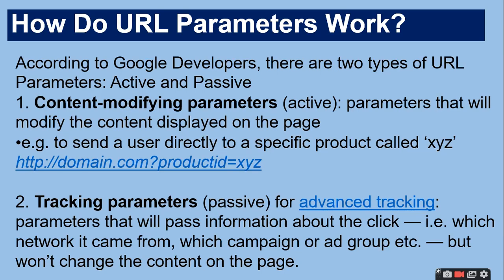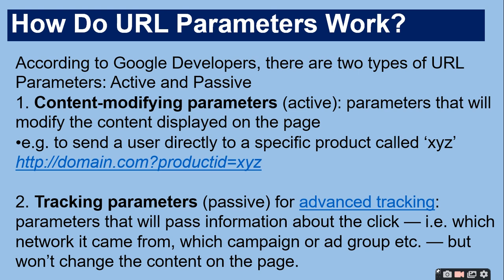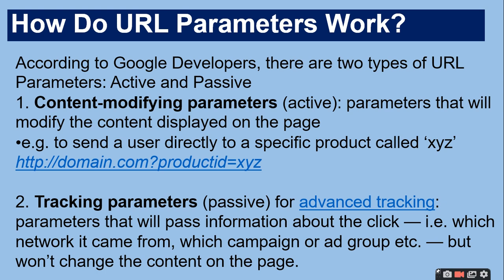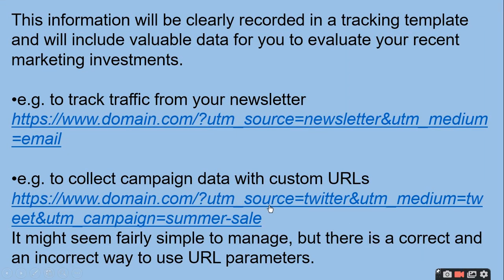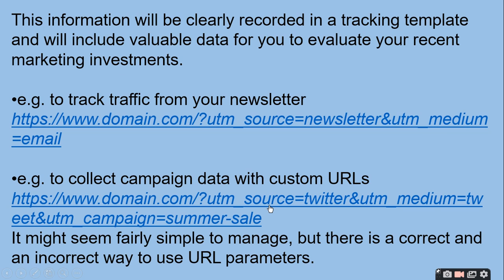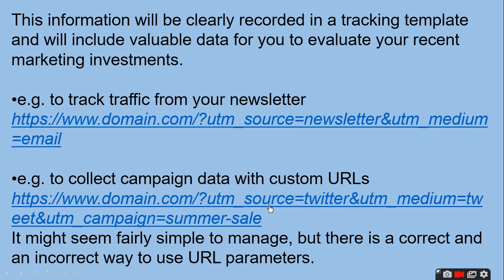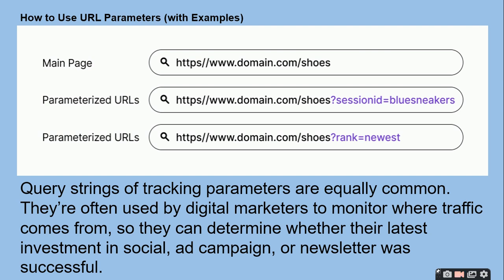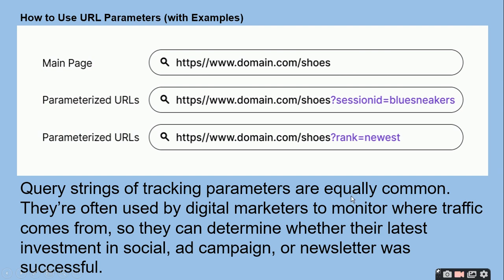How Do URL Parameters Work|what is query string with example|ratan agarwal it informer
How Do URL Parameters Work|what is query string with example

According to Google Developers, there are two types of URL Parameters:
1. Content-modifying parameters (active)
2. Tracking parameters (passive)
How to Use URL Parameters (with Examples)

More to learn ask me in comment

What is a query parameter in URL
What is the use of query string parameter
What are the differences between URL parameter and query parameter
What is query string with example
How do you query parameters in a URL
How can we send list in query parameters
How do I pass multiple query parameters in REST URL
HOW DO I GET REST API parameters
Are query parameters optional
How do I pass URL URL
What are query parameters in REST API
How do I pass query parameters in HttpURLConnection,